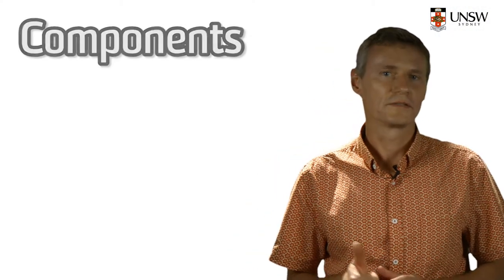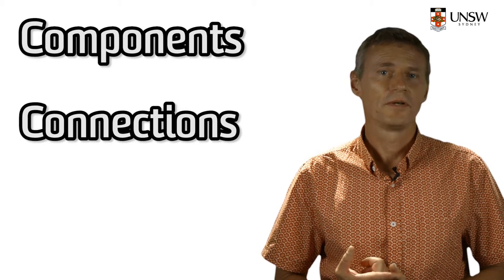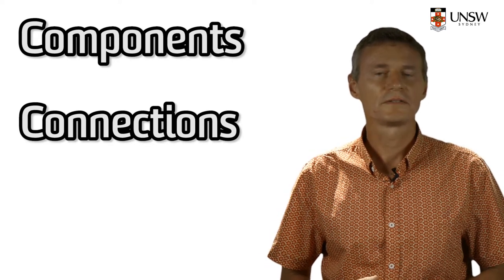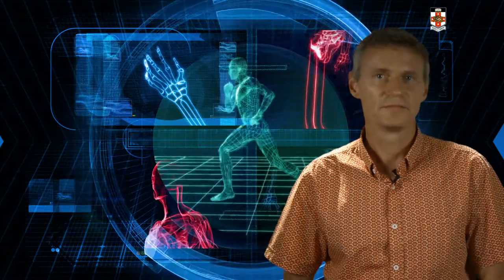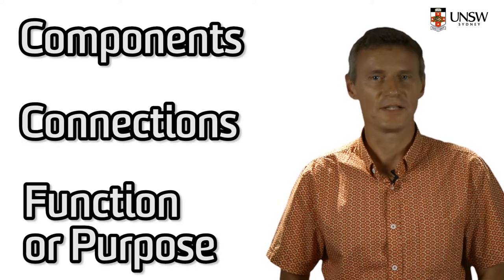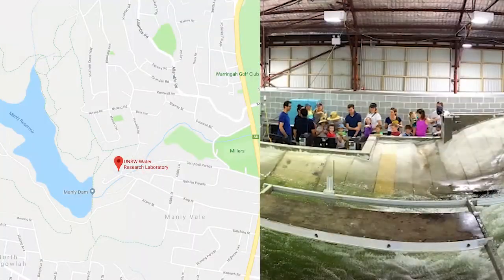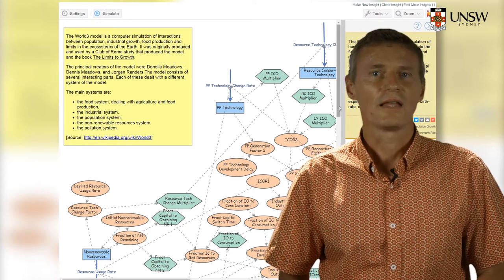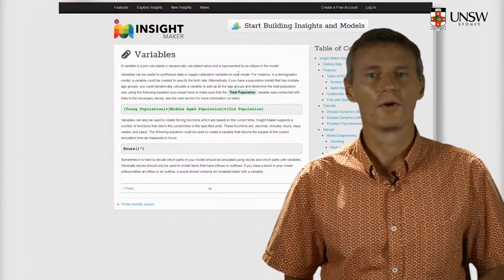CVEN1701 Environmental Principles and Systems - Pre-Lecture Video: Systems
CVEN1701 Environmental Principles and Systems
Pre-Lecture Video: Systems
Featuring Assoc Prof Tommy Wiedmann